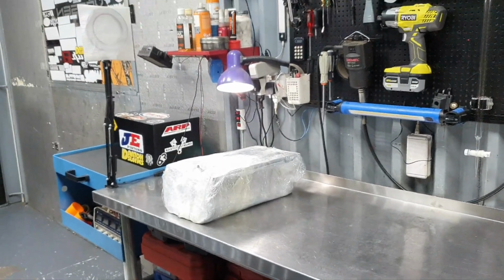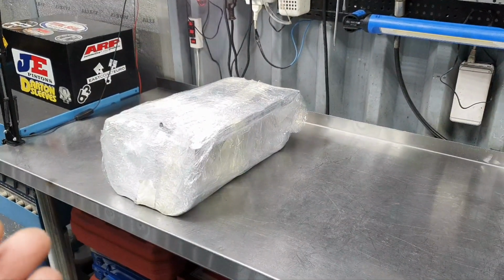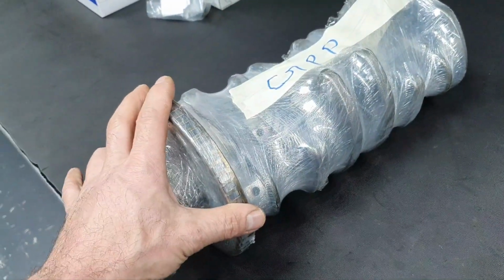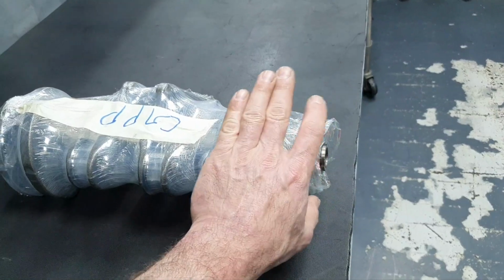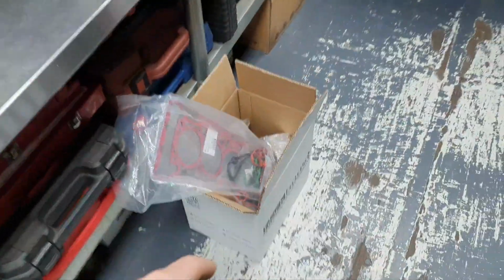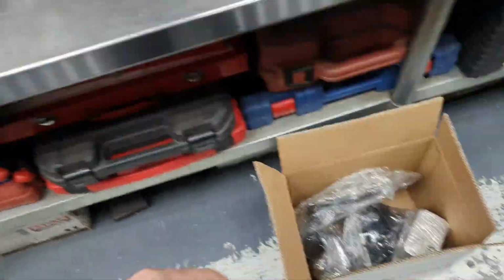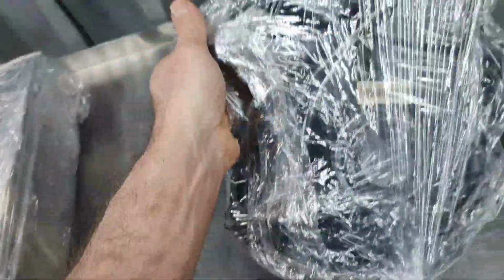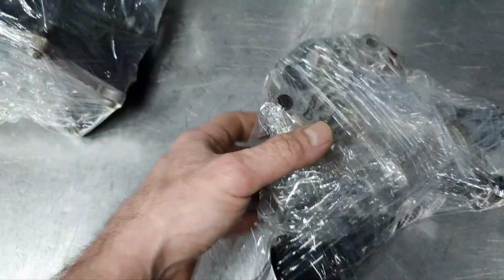DJH short block build (part 3.2)